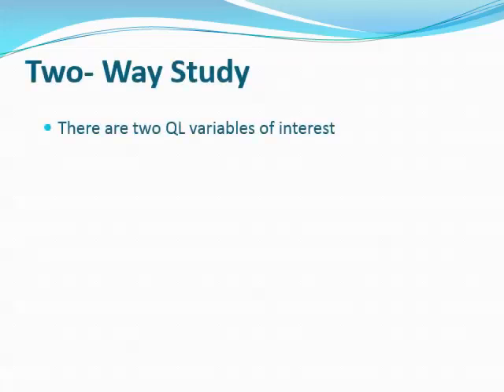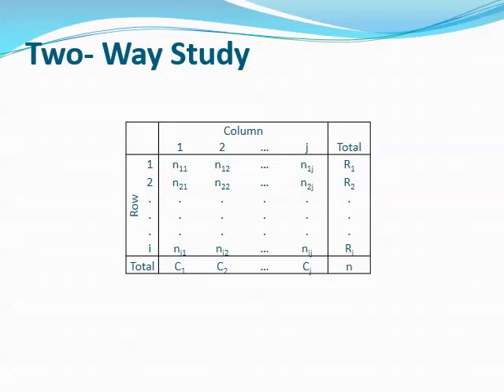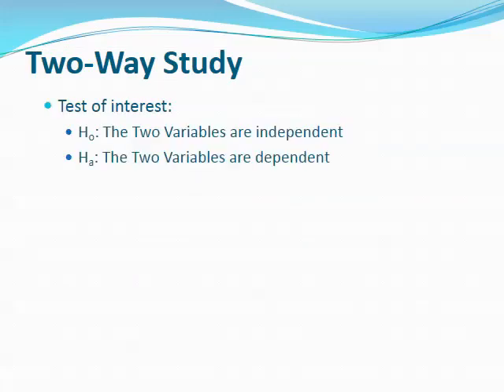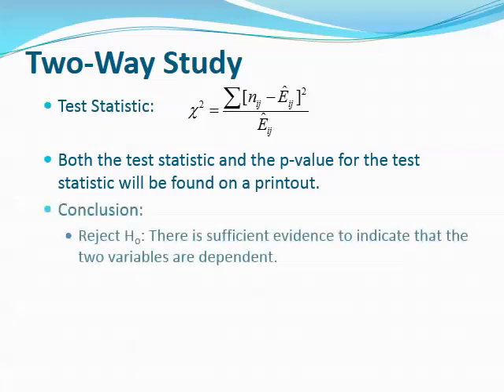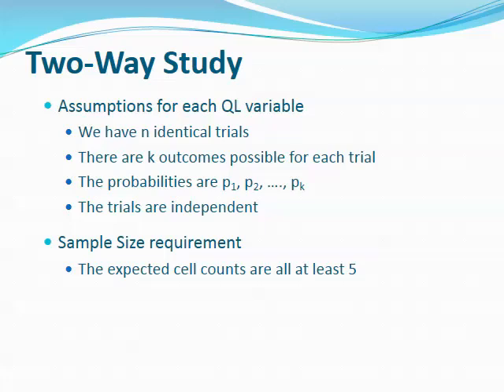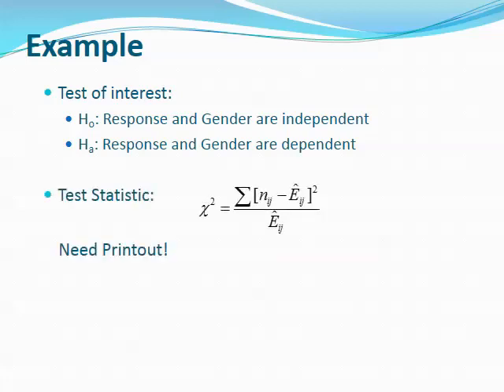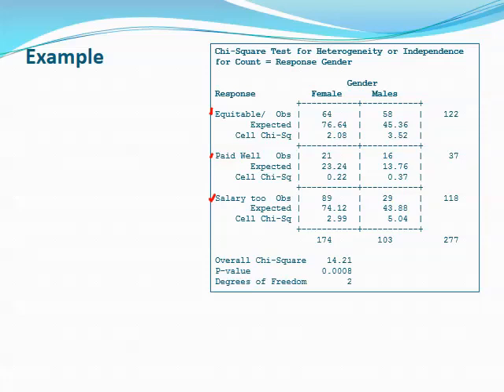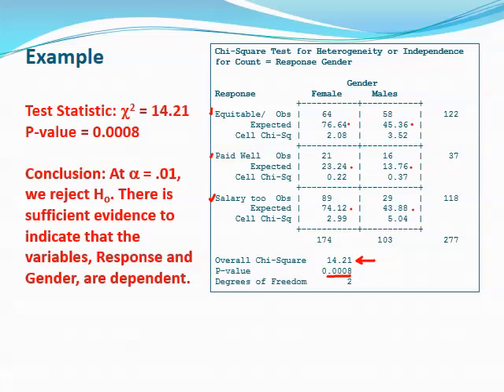Two Way Proportion Study